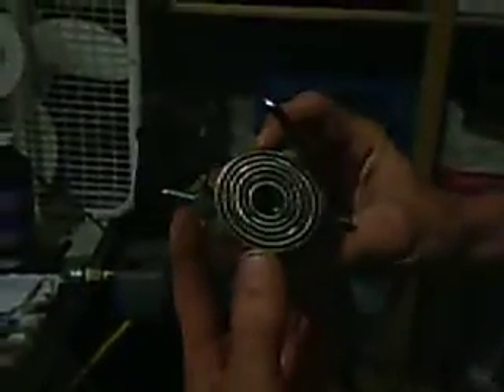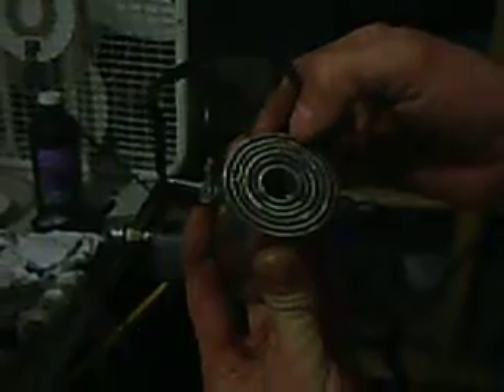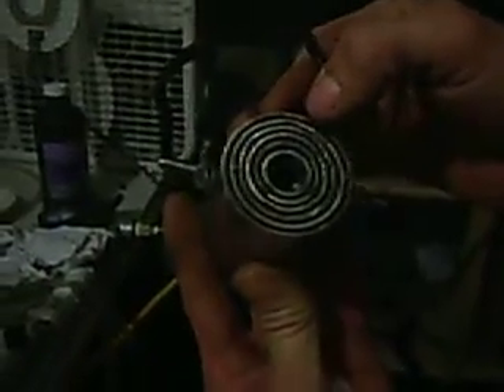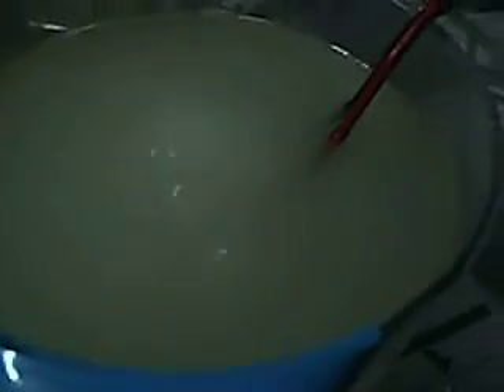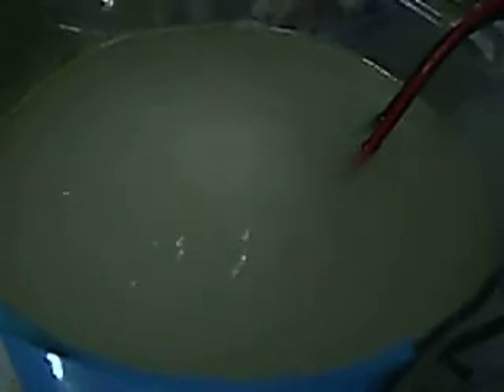h2extreme.com stainless hho electrode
high quality stainless steel 6 series electrode. for production of hho gas